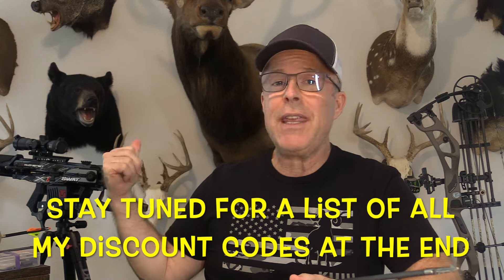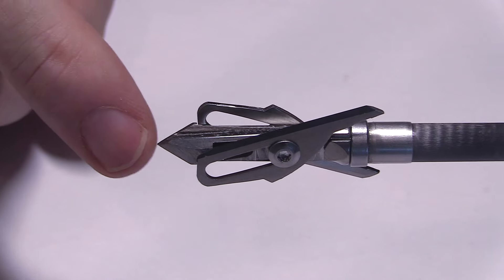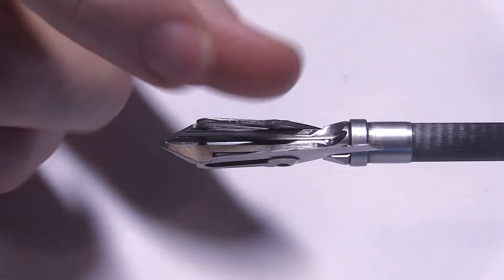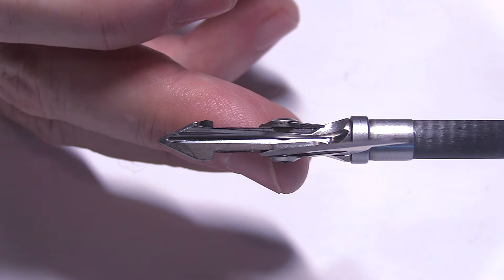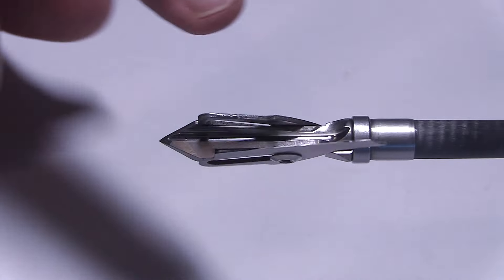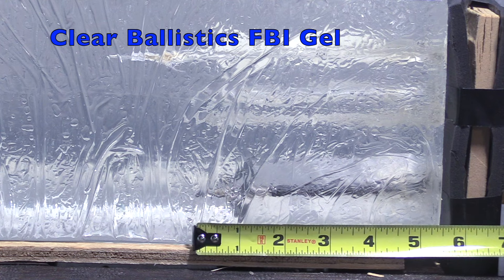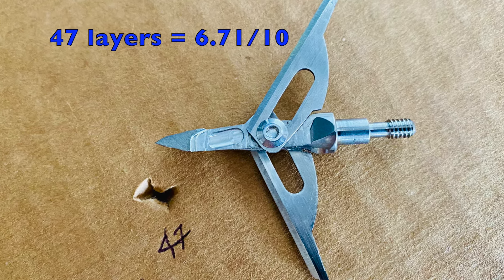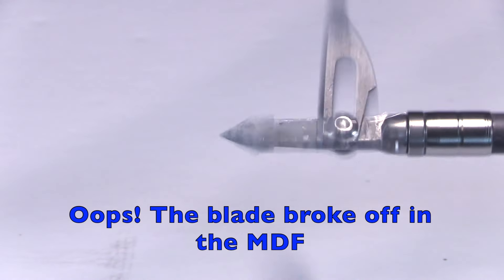B3 RD2, 100gr BROADHEAD TEST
This is a test of the RD2 100 gr mechanical broadhead by B3 Archery.

1. Flight Forgiveness (20%, 19 pts)
    I'm using a Killer Instinct SWAT X1 crossbow, mounted to a BOG tripod, shooting a 670 gr Bishop Archery GOAT bolt (300 fps) at 30 yds. Field points consistently hit in the 10 ring & bullseye. I use the exact same bolt to shoot the broadhead. The only difference in the two shots is the broadhead's flight forgiveness vs that of the field point. A bullseye gets a score of 11/10, or a perfect score of 20 + 1 Bonus Point. The 10 ring gets a 10/10, or 20 points; a 9 ring gets a 9/10 or 18 points...& so forth, with each wider ring being 1/2" farther from the bullseye. Mechs are also given 1 Bonus Point for extra forgiveness.

2. Cut Size (20%, 18.88 pts)
     The max cutting diameter is compared to a standard of 2.0", then that fraction is weighted to 6% of the score. (2" = 6 pts)

3. Blades (20%, 18.1 pts)
    Initial sharpness  (9%, 157 grams = 10/10 = 9 pts +.43 bonus = 9.43 pts & Edge Retention (9%, +85 grams = 8.3/10 = 7.47 pts) are measured using the Edge On Up Sharpness Tester. The pressure needed for a blade to cut thru a copolymer wire is measured in grams.
     Edge Retention is the loss of sharpness after the head is shot in Penetration Test 1, thru 1/2" MDF & 2/3" rubber foam mat & Clear Ballistics FBI gel. For every 50 "grams" of sharpness lost, 1 point is deducted from 10.

Out of the Box Sharpness:
0-200 gr:        10
201-300 gr      9
301-400 gr:     8
401-500 gr:     7
501-600 gr:     6
601-700 gr:     5

4. Penetration (20%, 14.21 pts)
    There are 2 penetration tests:

5. Durability (20%, 9 pts)
    Each head is shot thru 1/2" MDF 3 times. Its condition is judged 1-10 & weighted to 12% of the score. (5/10 = 6 pts)
    If a head survives that, it is then shot thru 22 ga steel plate twice. Its condition is judged 1-10 & weighted to 5% of the score. (0/10 = 0 pts)

BONUS:
    +1 pt No O rings or Clips
    +.5 pts Offset blades

Price: $20/head

Accubow: LUSK10 saves 10%

Afflictor: LUSK10 saves 10%

Annihilator: LUSK10 saves 10%

Bishop Archery: LUSKFIVE saves $5 on any order

Contact-Archery.com (formerly Method & Vector): LUSK10 saves 10%

Evolution Outdoors--Jekyll & Hyde heads: LUSK10 saves 10% on any order

Exact Archery: LUSK10 saves 10%

Kayuga Broadheads: LUSK10 saves 10% on any order.

Lathrop & Sons Synergy Footbeds: Lusk1000 saves $10 on any order

Ozcut Broadheads: LUSK10 saves 10%

QAD Exodus: LUSK10 saves 10%

Terra Firma: LUSK5 saves 5% on any online sales

Tooth of the Arrow: LUSK19 saves 10%

Toulou: LUSK10 saves 10%

TRIFECTA: LUSK10 saves 10% on any order.

VPA: LUSK10 saves 10%